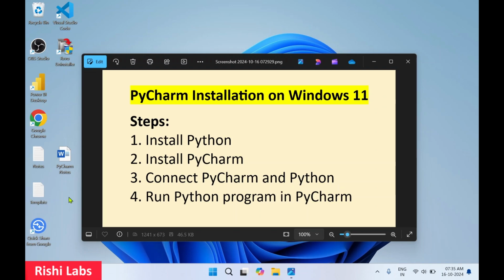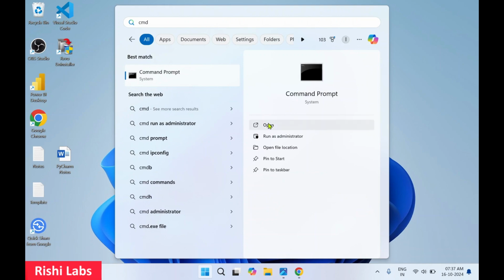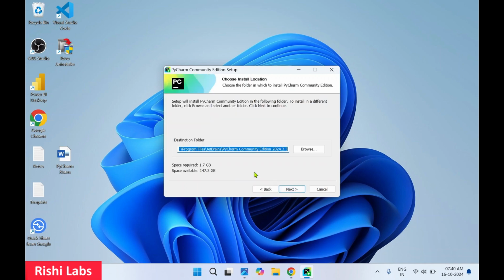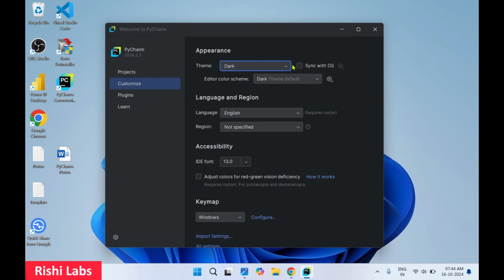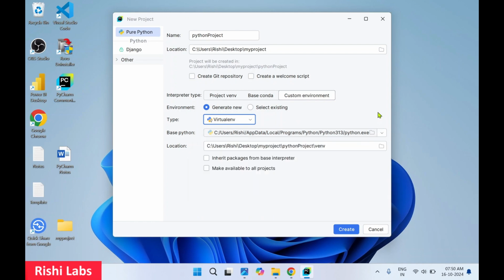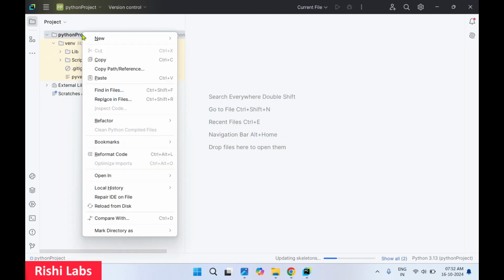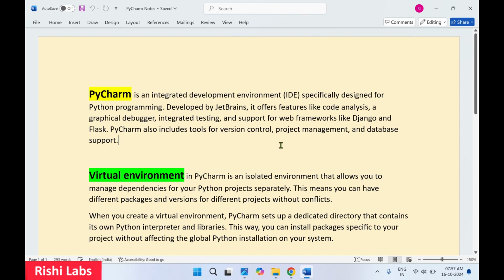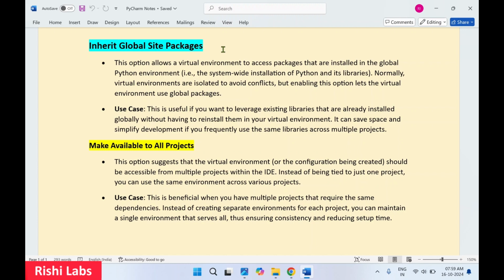How to install PyCharm on Windows 11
In this video I will guide you step by step on how to download and install PyCharm on Windows 11.

Steps included:
1. Install Python
2. Install PyCharm
3. Connect PyCharm with Python
4. Run Python program in PyCharm